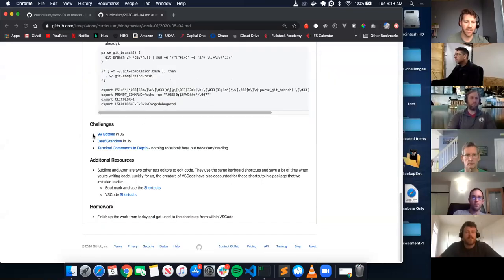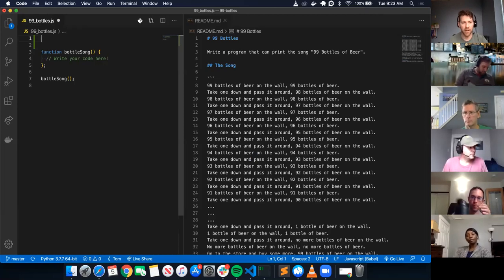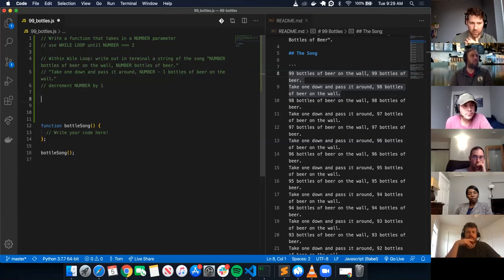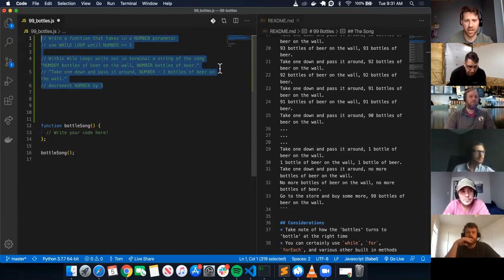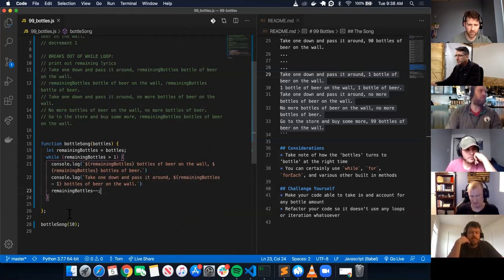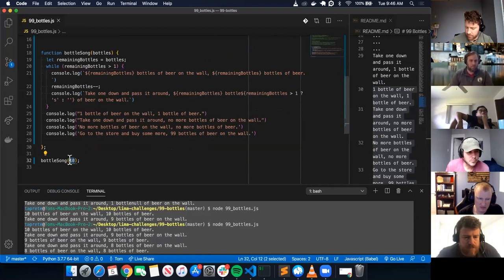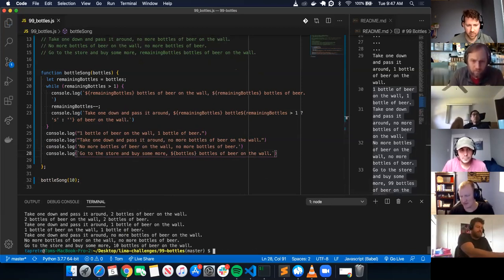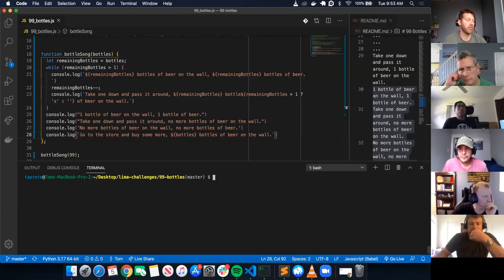W1D2: 99-Bottles Review (1 of 3)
Lima Platoon
5/5/2020